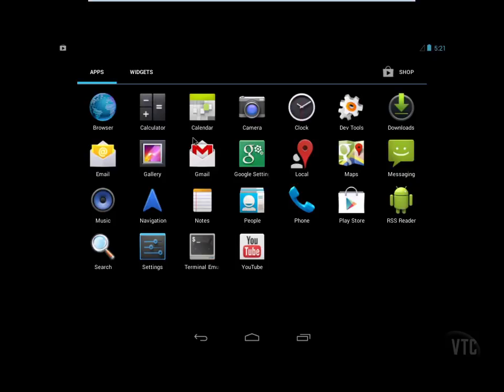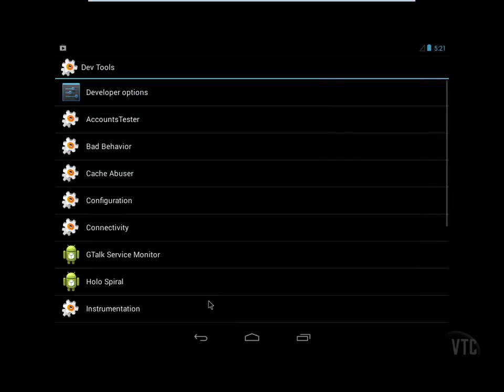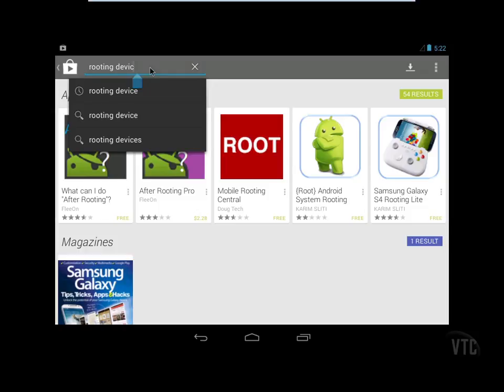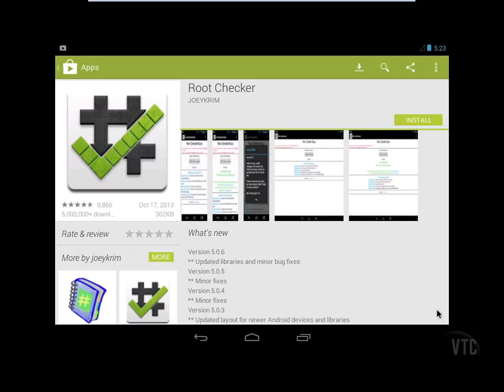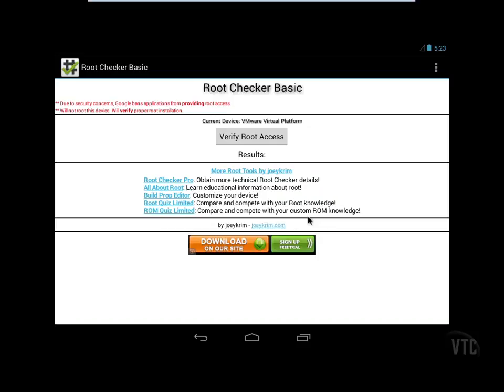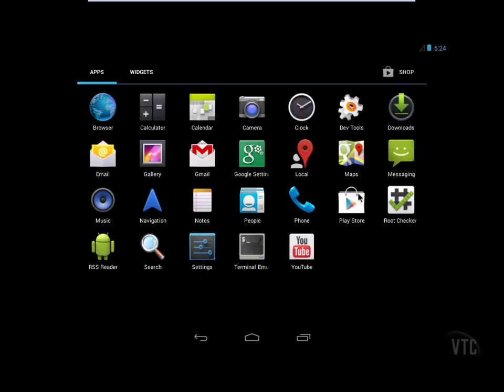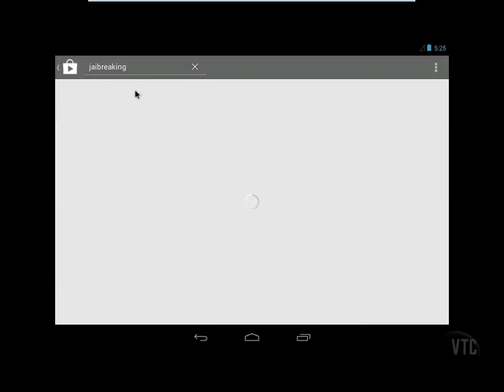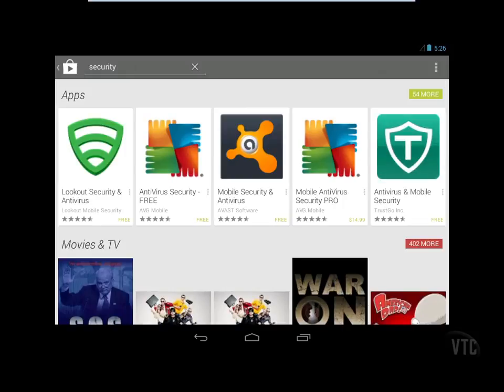0905 Android Emulator Demo